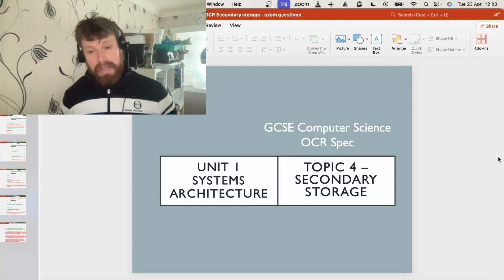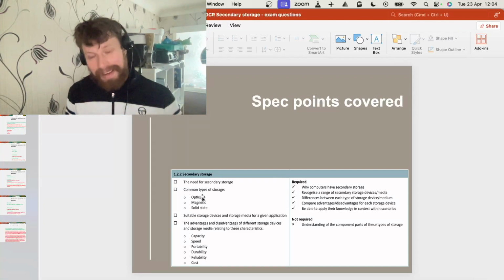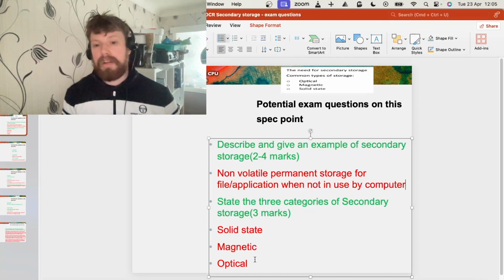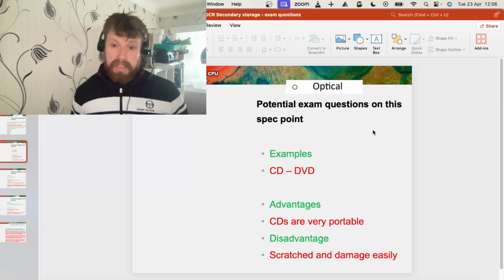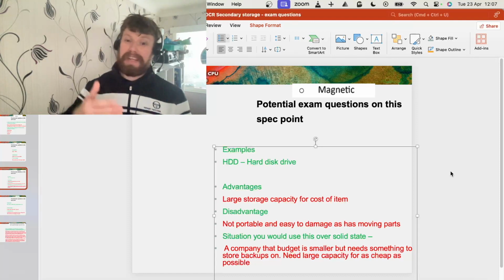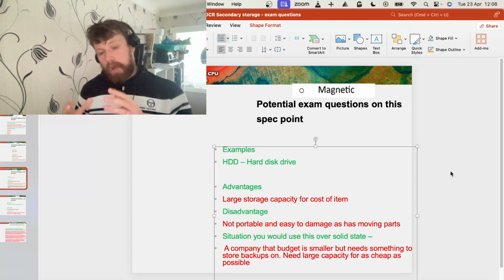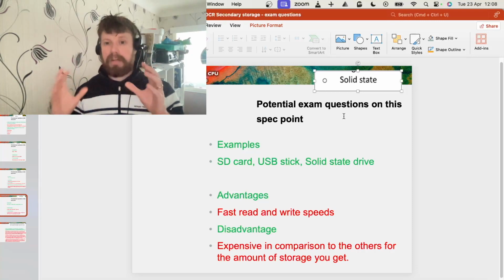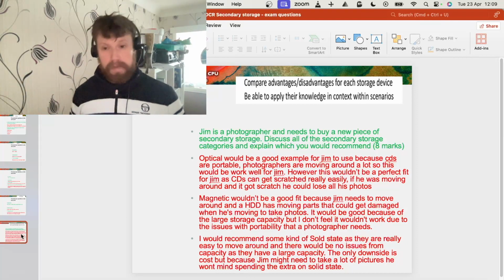GCSE Computer Science OCR Unit 1 Topic Secondary Storage